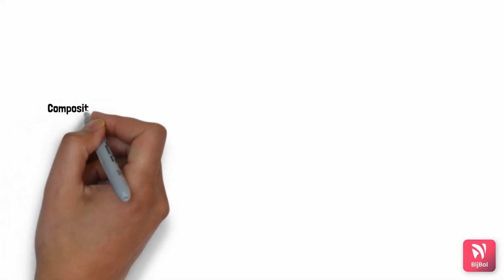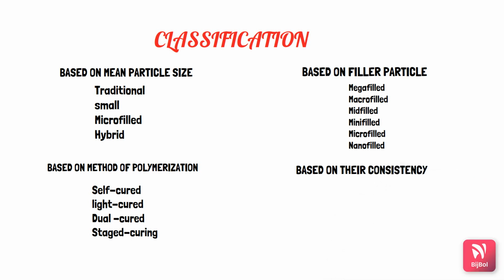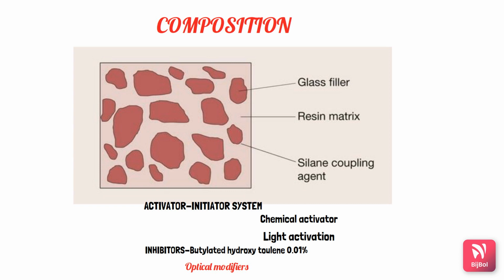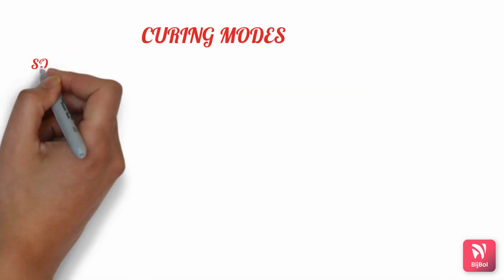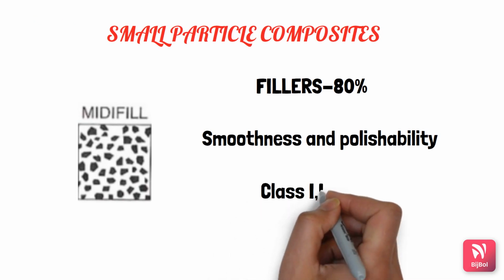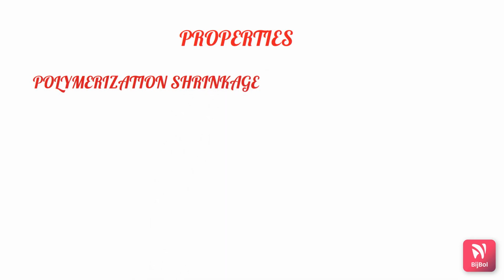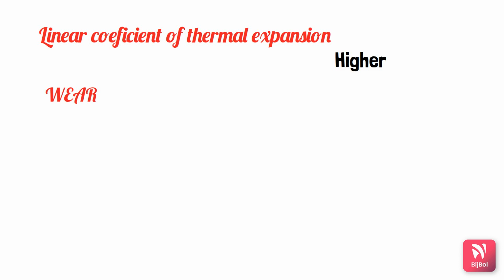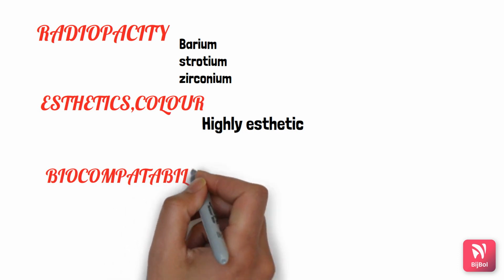COMPOSITE RESTORATIONS Part 1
In this video we would like to educate our viewers about the various types of Composite Resin restorations in the branch of conservative dentistry. This video forms the basis of various options and types of procedures available for a badly damaged tooth to be restored with Composites to bring it to functionality. This video shall be a helpful one to enlighten students, graduates and practitioners all alike.